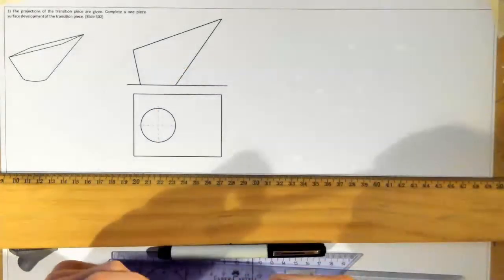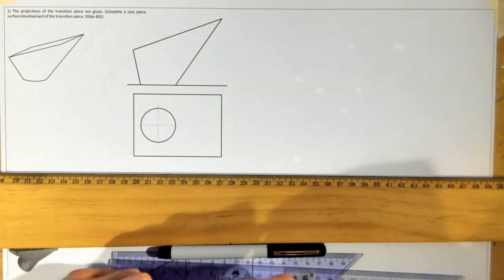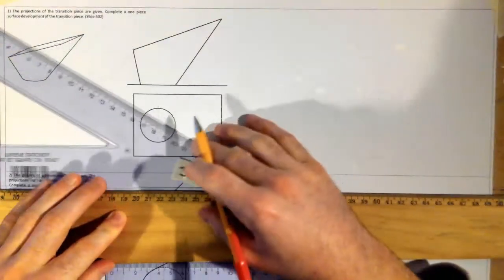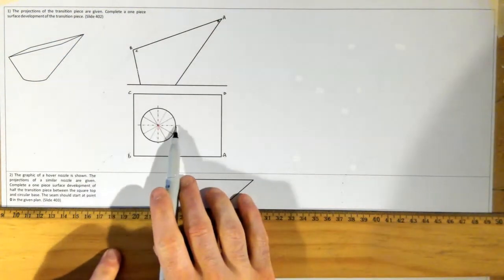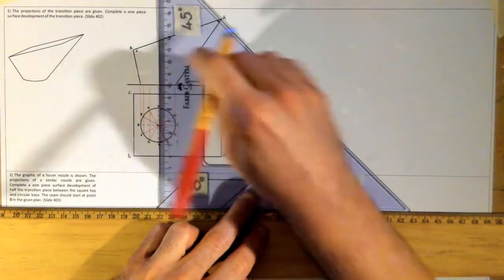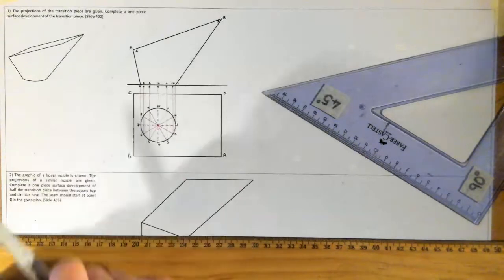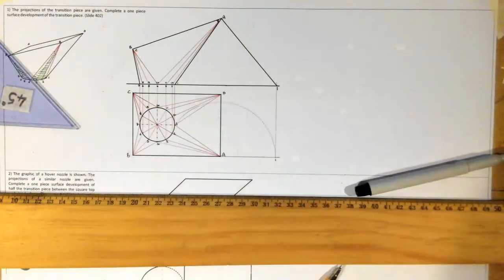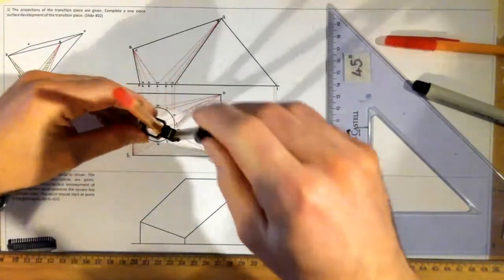DCG Surface Geometry - Development Transition Piece 8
- Development of Transition Piece through Triangulation
- Obtaining True Lengths using Cone Principle